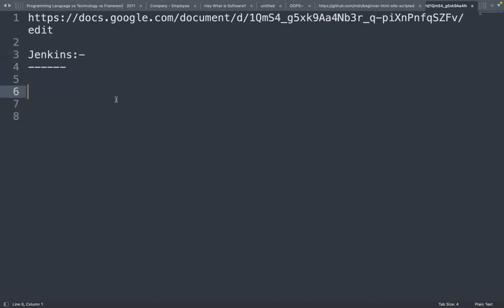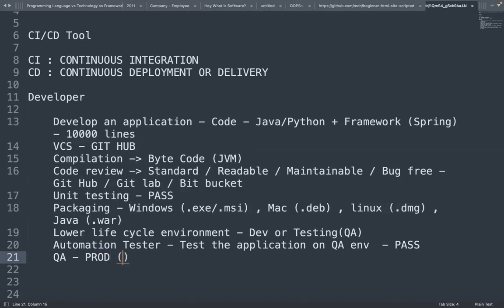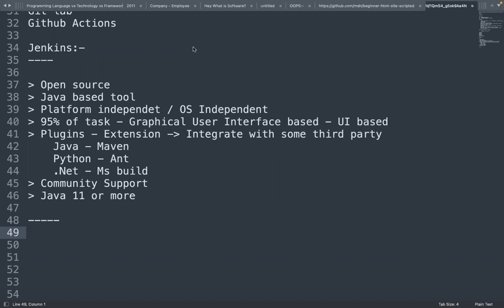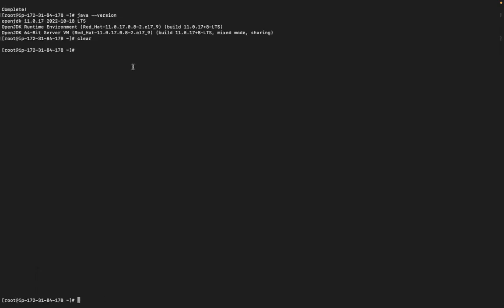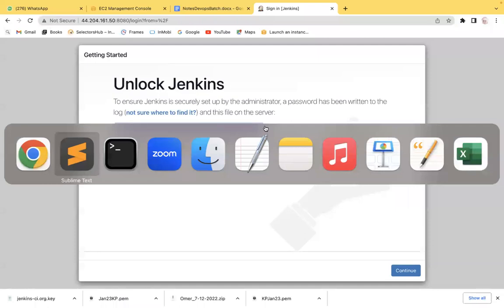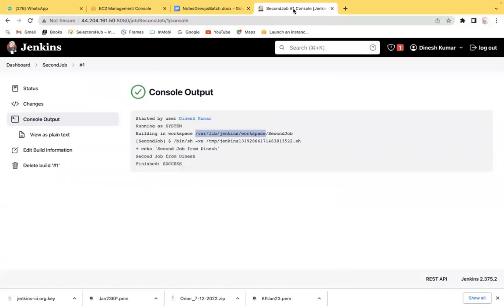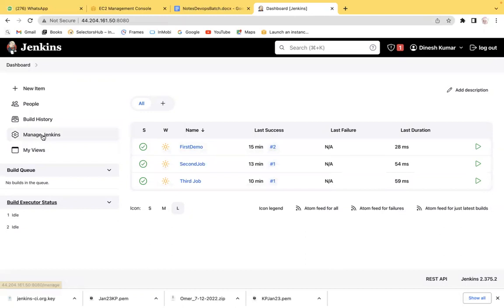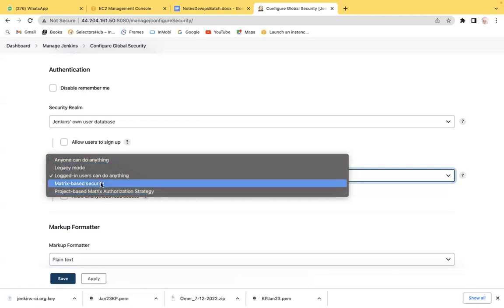1. Jenkins - Introduction, Features & Set up on Remote Centos Server AWS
In this video, we cover the basics of Jenkins, including installation on a CentOs 7.9 server. Additionally, we go over how to manage plugins, manage users, and configure global tools and global security. Whether you're new to Jenkins or looking to brush up on your skills, this video is a great resource. So, sit back, relax and learn how to use Jenkins effectively.